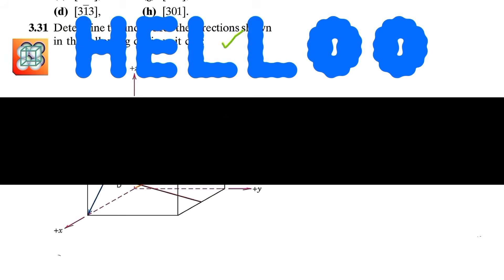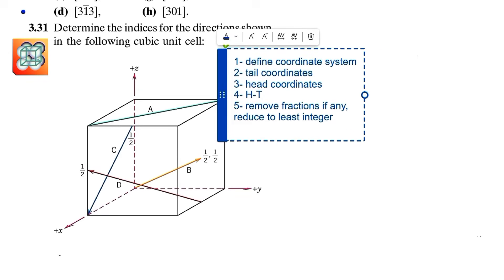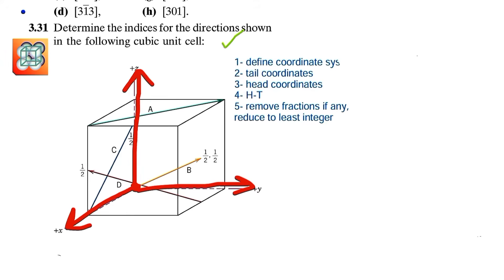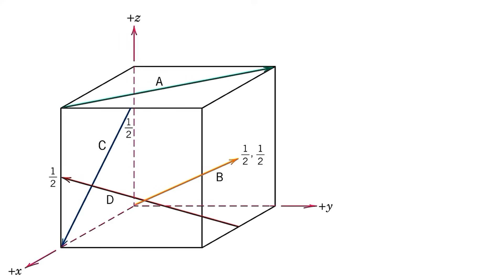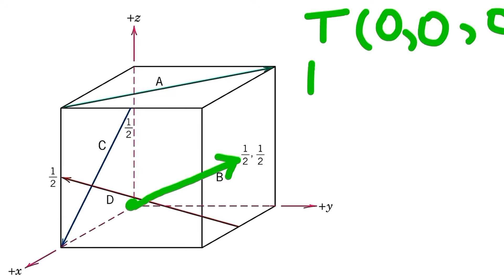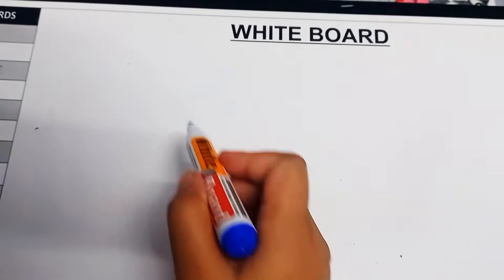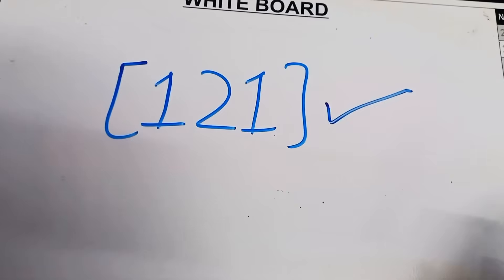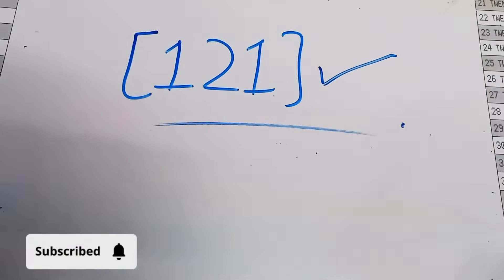How to find Miller indices of directions - Direction B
Check these English version video playlists for more useful videos.